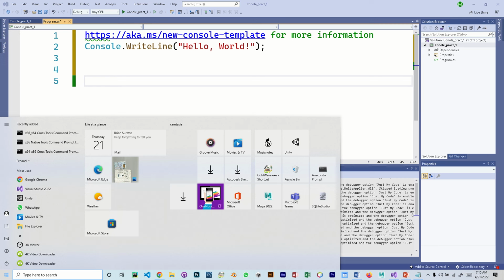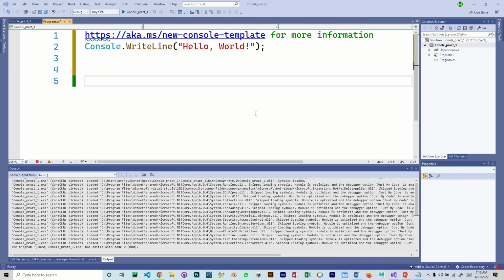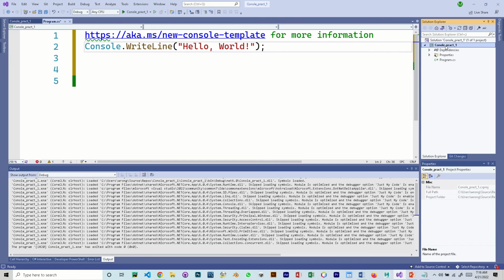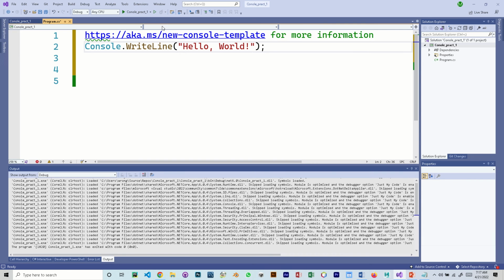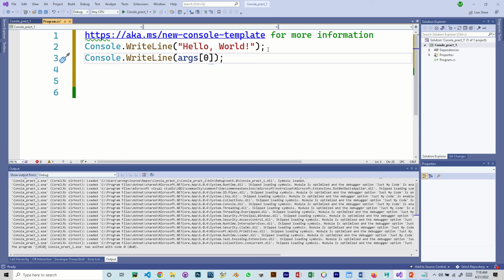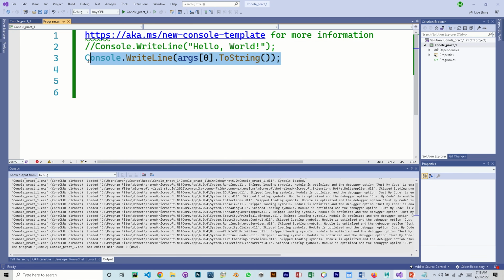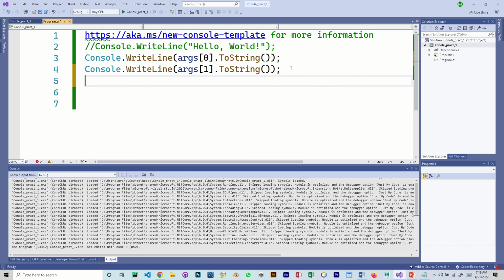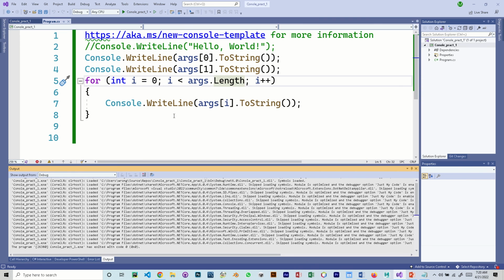C# Console Application MAIN args Net6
0:10 - dfdf A quick video on how to send values into the Main args function which is not so apparent in Visual Studio 2022, NEt6